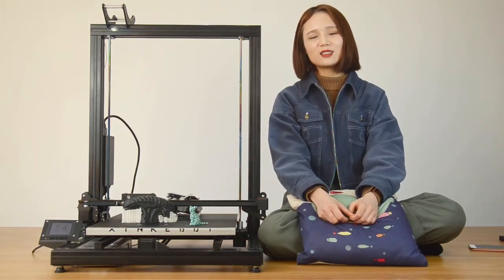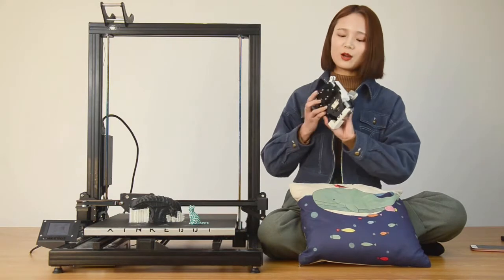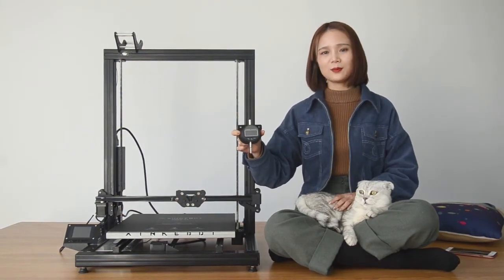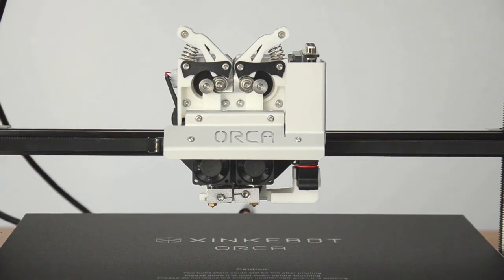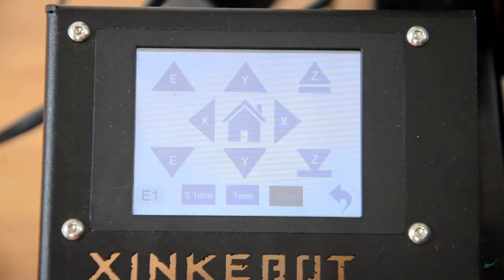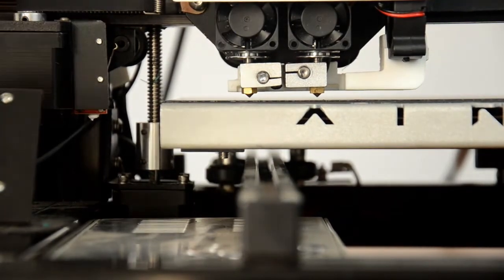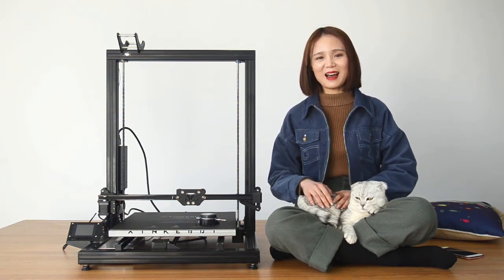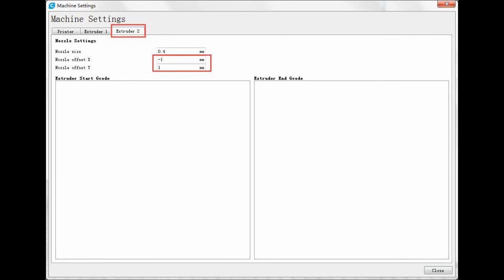Xinkebot Orca2 Cygnus Dual Extruder Guide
This video will teach you how to use correctly the dual extruder of Xinkebot Orca2 Cygnus and how you can align it when necessary.

Shortcuts:

1. Introduction of Orca2 Cygnus dual extruder 0:28
2. How can I align the two nozzles of the dual exturder? 2:21
3. Why do I need to readjust the distance between the nozzle and the bed when I switch to another extruder? 6:24
4. How should I set X and Y offsets in slicing software? 7:37